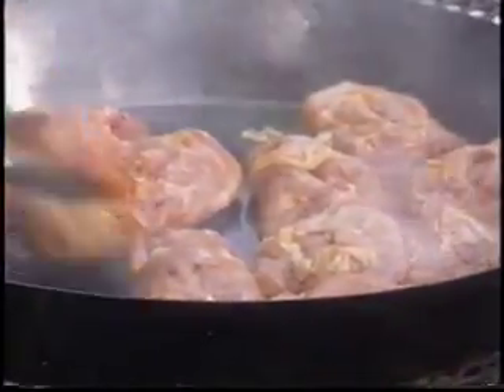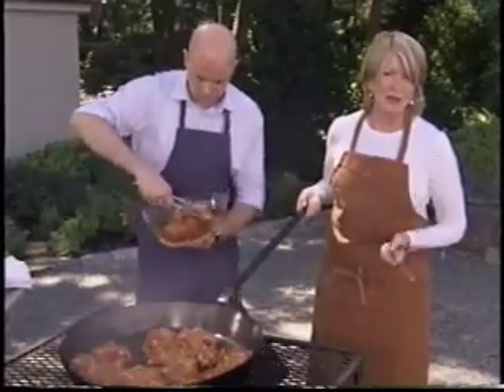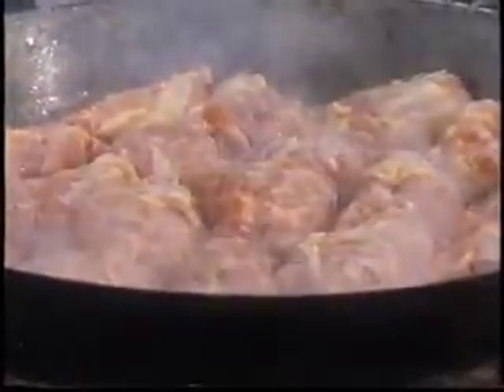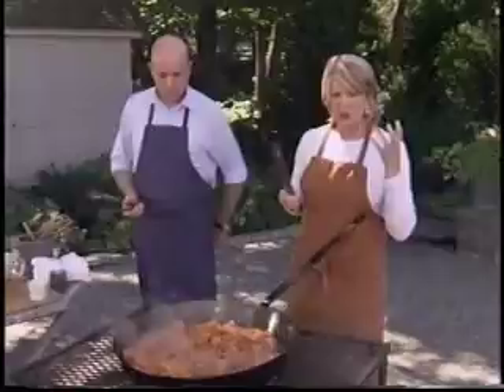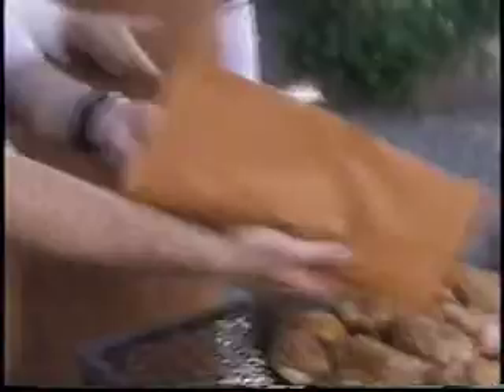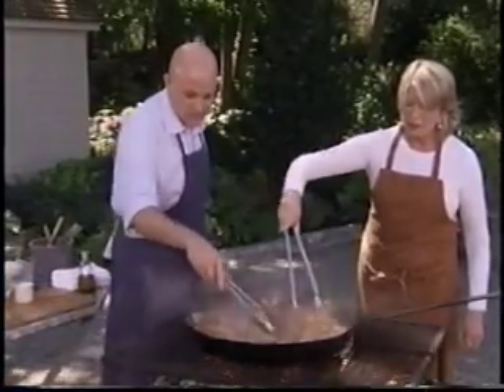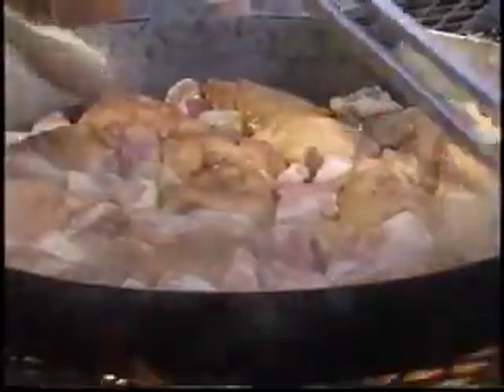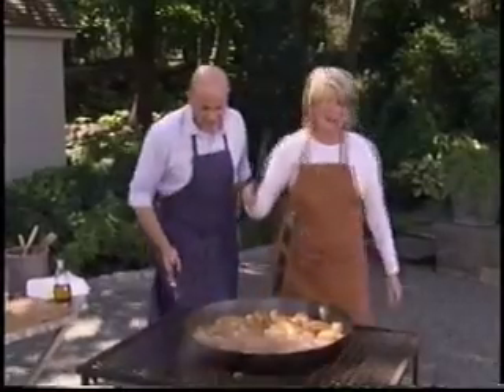The Martha Stewart Show - Cooking Segment [NBC/Syndicated Talk Show]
Field Producer/Director/Story Producer - 2008